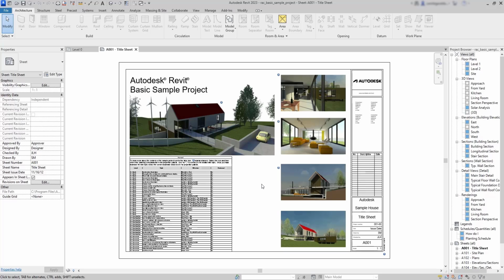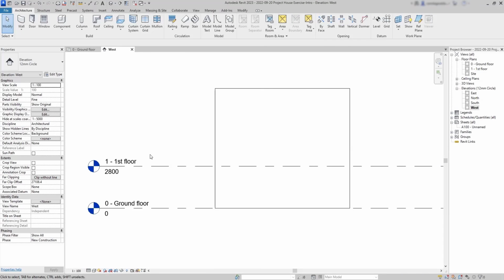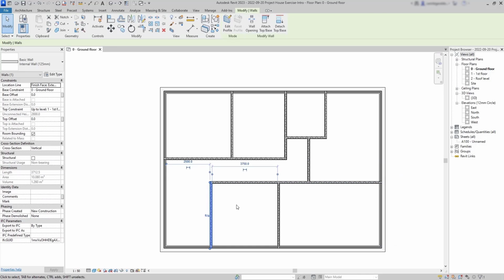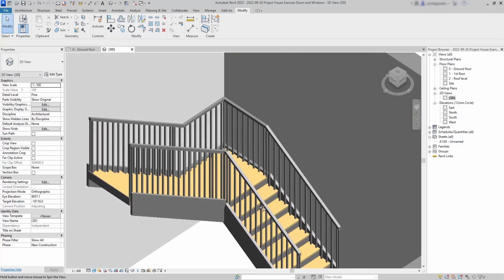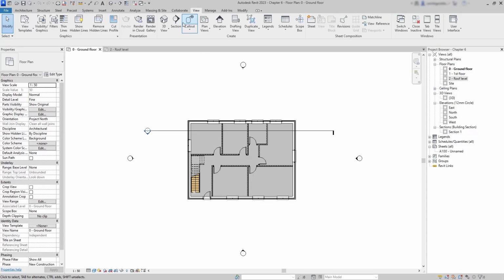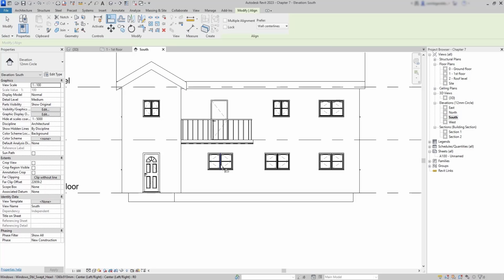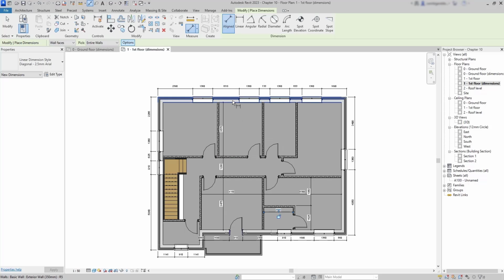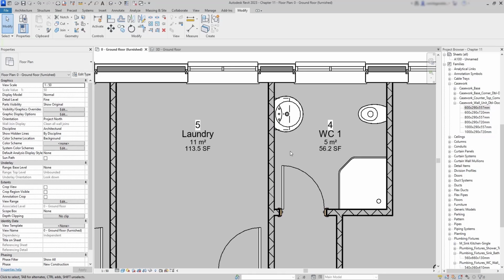Revit - Practice course - Tutorial to model a house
Join My Step-by-Step Revit Course on Udemy for FREE (Limited Spots!) 🏗️🎓

✔️ Lifetime Access

Tutorial for beginners in Revit. This is a practice course and it is recommended to have basic notions of the program.
If it's the first time you are facing Revit, please watch the video below:

"Revit - Complete Tutorial for Beginners - Learn to use Revit in 60 minutes - Part 1"

Each chapter has its own .rvt file.

Contents:
0:00:00 Chapter 1 - Intro
0:05:08 Chapter 2 - Walls
0:35:36 Chapter 3 - Doors and Windows
0:46:43 Chapter 4 - Stairs
0:59:16 Chapter 5 - Floors
1:06:32 Chapter 6 - Elevations and Sections
1:10:57 Chapter 7 - Modifying Elements in the Project
1:29:53 Chapter 8 - Ceilings
1:32:40 Chapter 9 - Rooms
1:37:59 Chapter 10 - Dimension Lines
1:45:28 Chapter 11 - Components